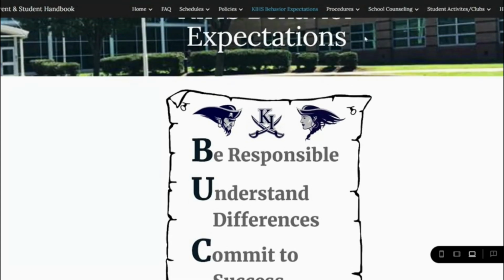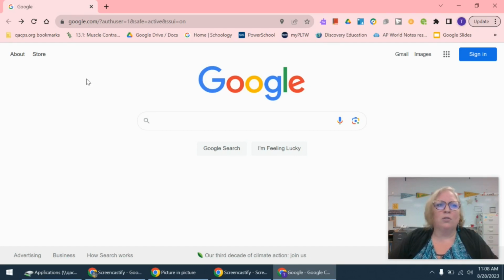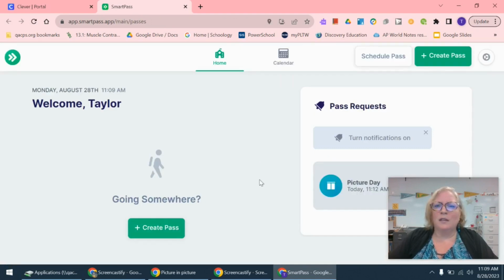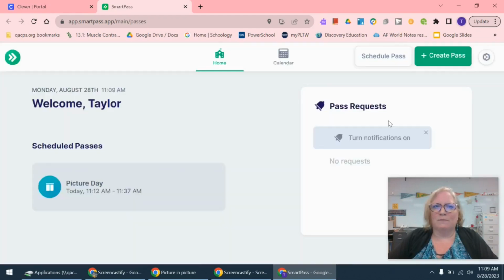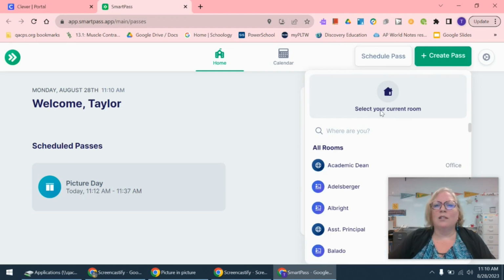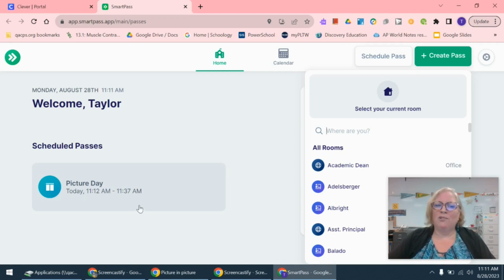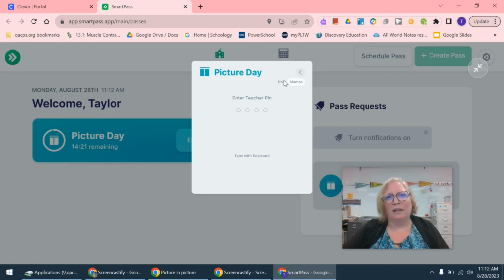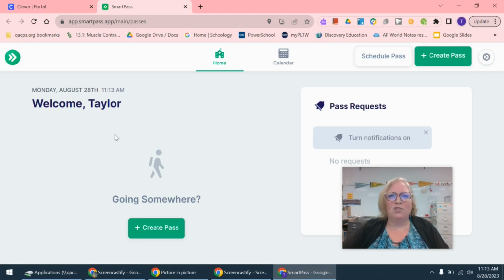Buc Report August 29, 2023